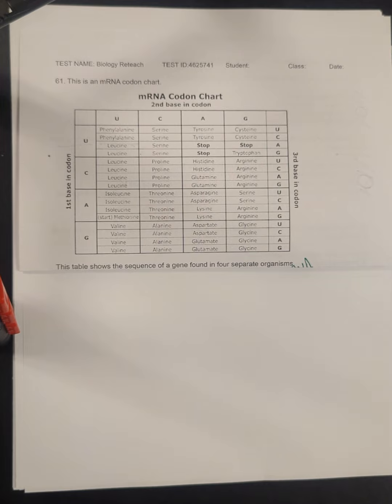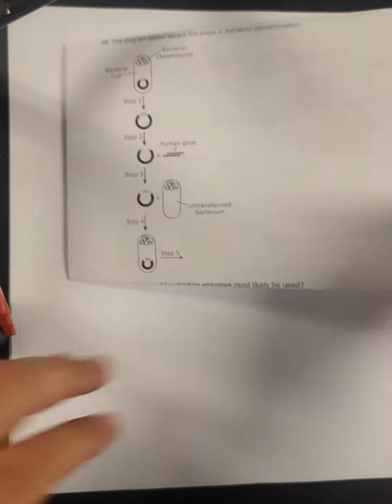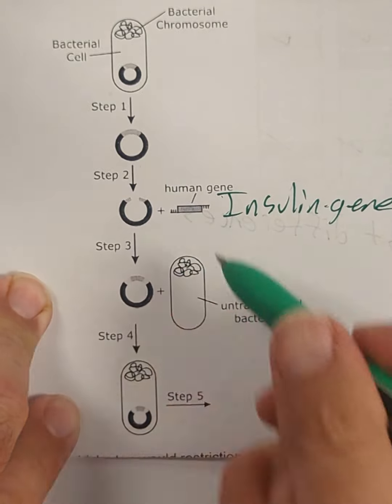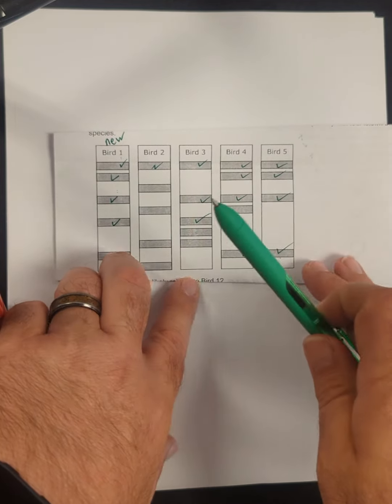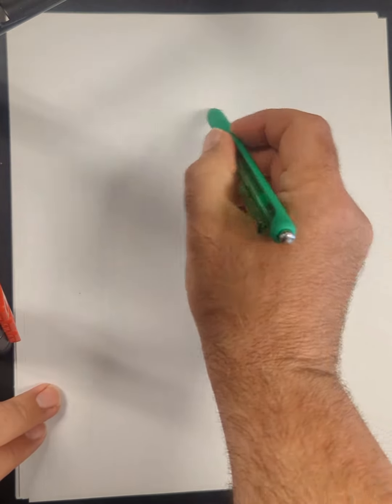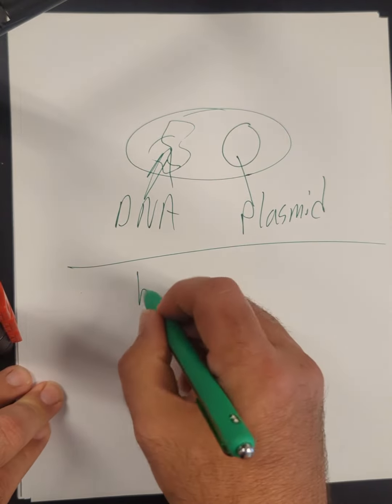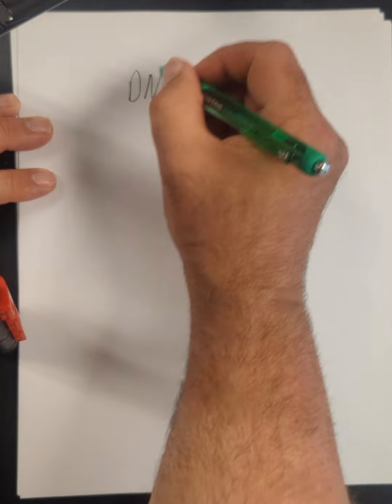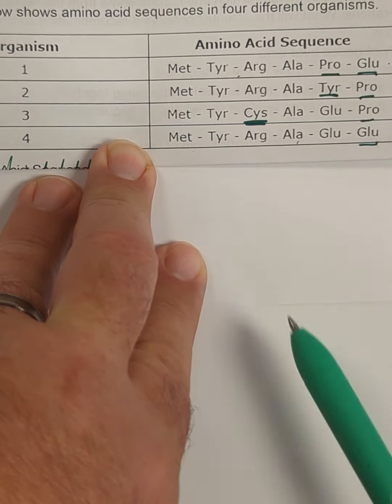NC Biology Reteach Part 14